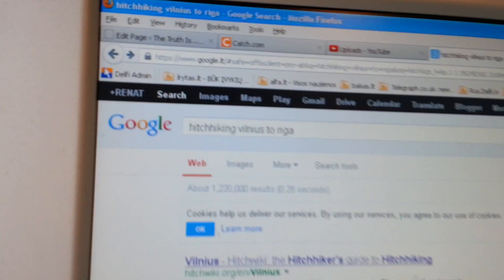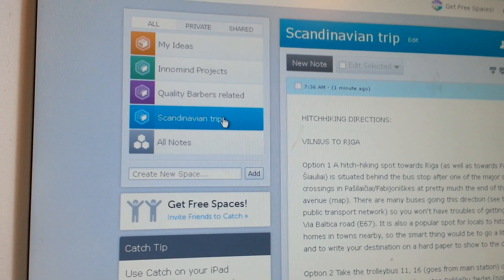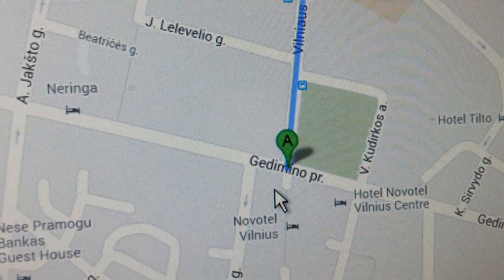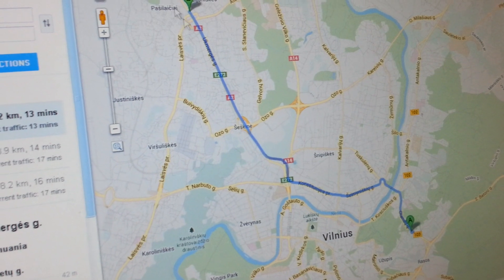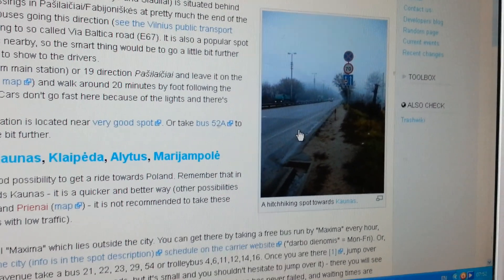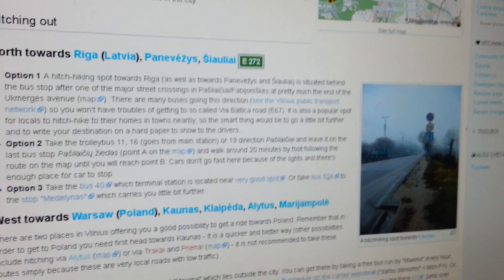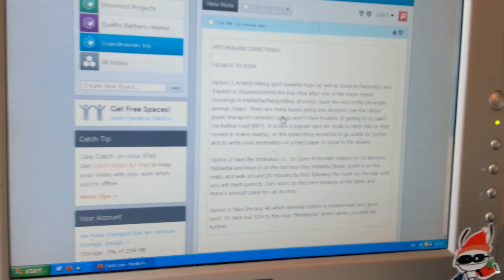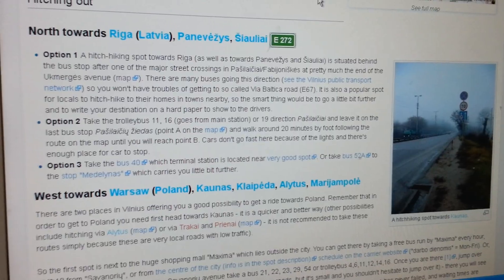How to hitchhike in Europe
I found an efficient way to hitchhike using your android phone and Catch note-taking app with hitchwiki.com